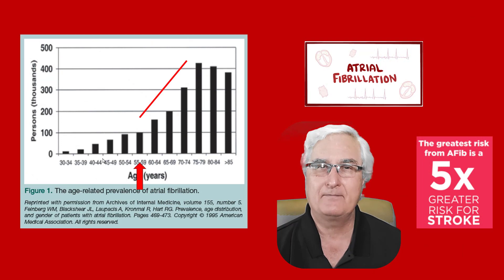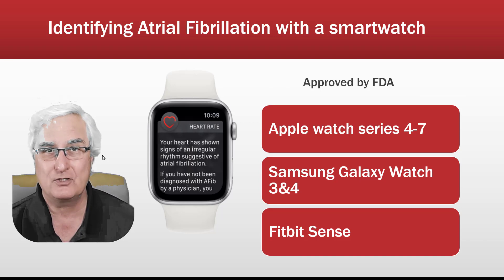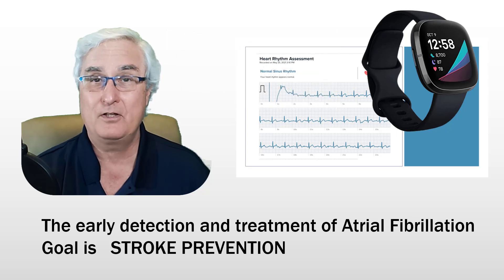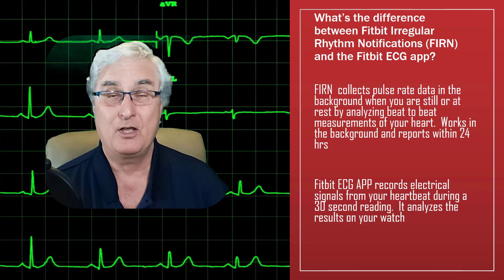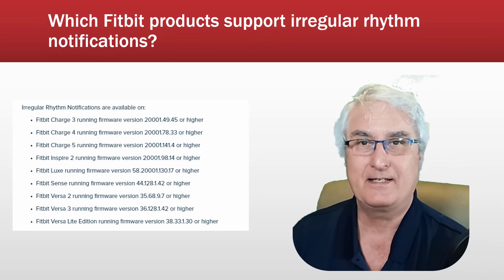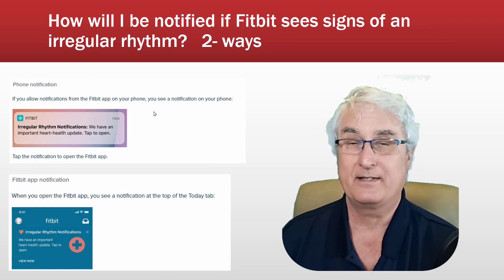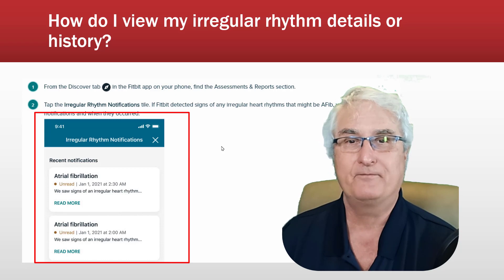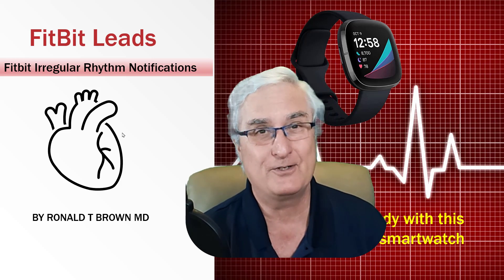Fitbit Leads with Irregular Rhythm Notifications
Fitbit devices with a heart rate sensor have a feature called "Irregular Rhythm Notification" (IRN) which can alert you if your heart rate appears to be irregular or if your device detects a possible atrial fibrillation (AFib). AFib is a common heart condition that can cause irregular heartbeats and increase the risk of stroke, among other complications.

00:00   Intro
00:34   Which watches identify Atrial Fibrillation ?
01:13   FIRN approval FDA
01:50   Stroke Prevention
02:30   How it works ?
03:40   Which watches does FIRN work on ?
04:03   Where do I get the APP ?
04:31   Is it accurate?
04:50   How will I be notified ?
05:44   How do I review history ?
07:24   Summary